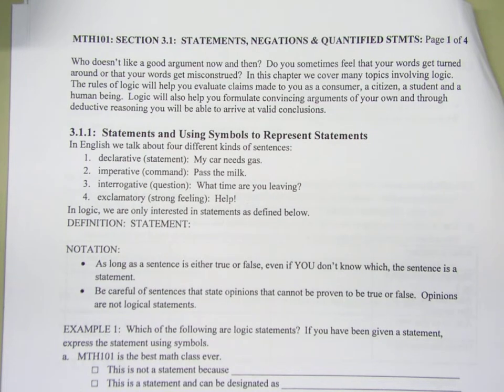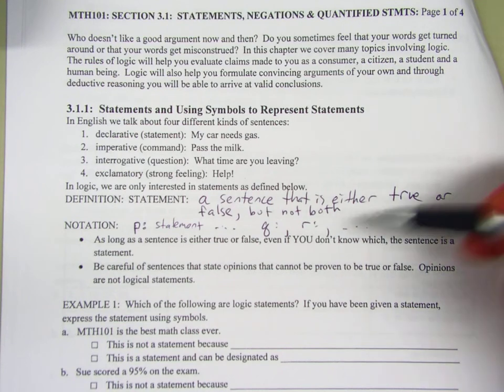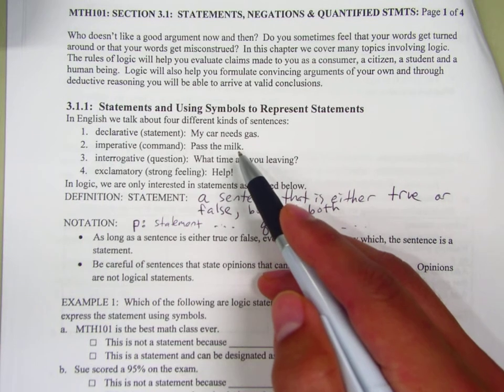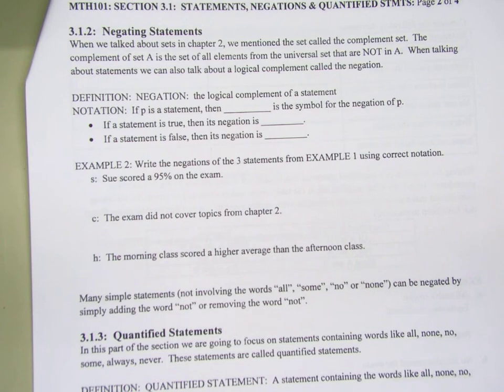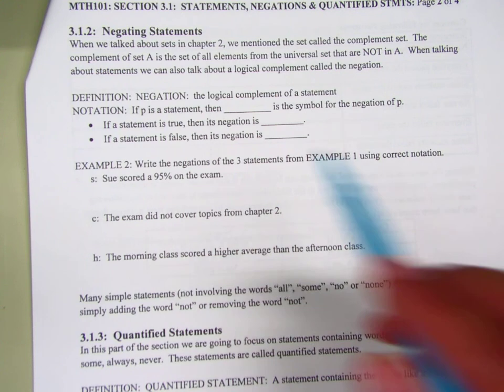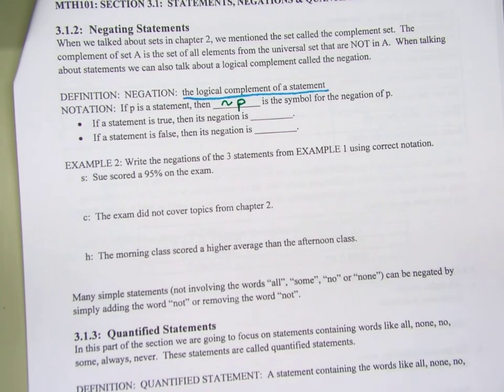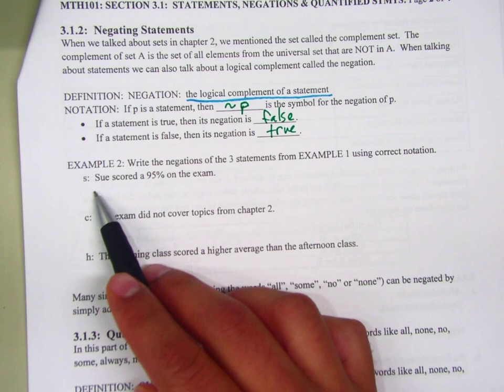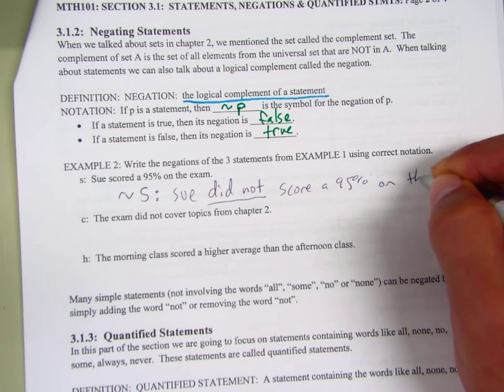3.1 Statements, Negations, and Quantified Statements (part 1 of 2)